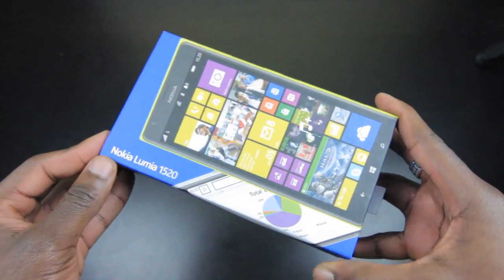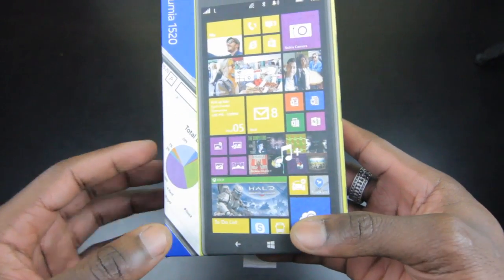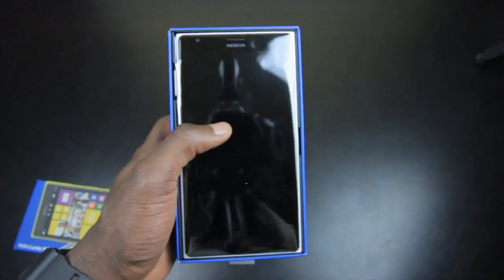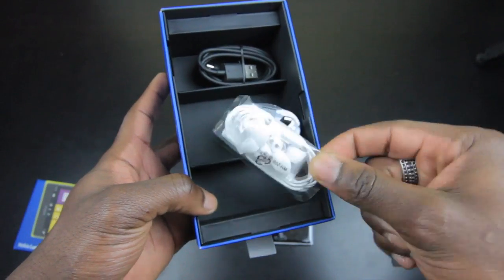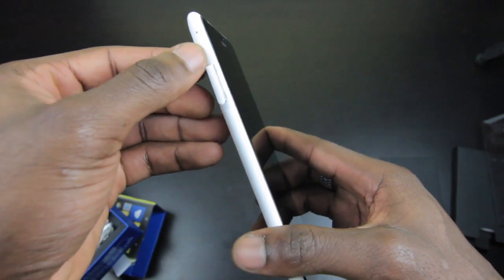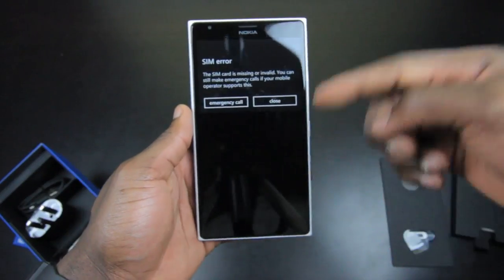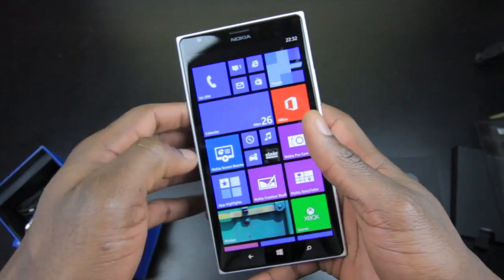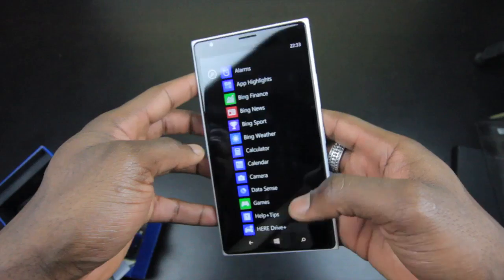Nokia Lumia 1520 Unboxing & First Look (White Version)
GadgetsBoy
Fort Dunlop
Fort Parkway
Birmingham
B24 9FE